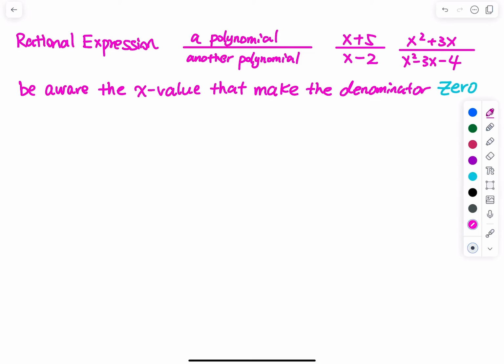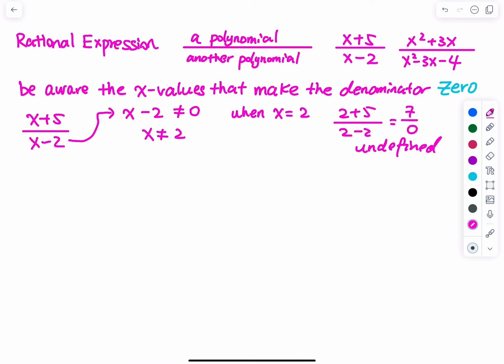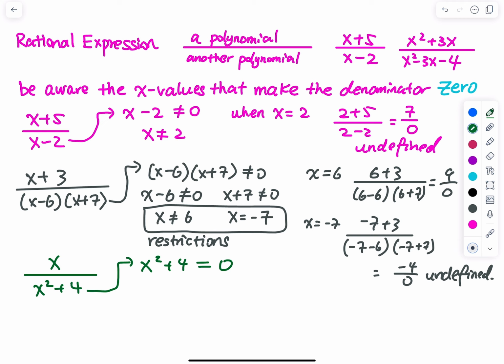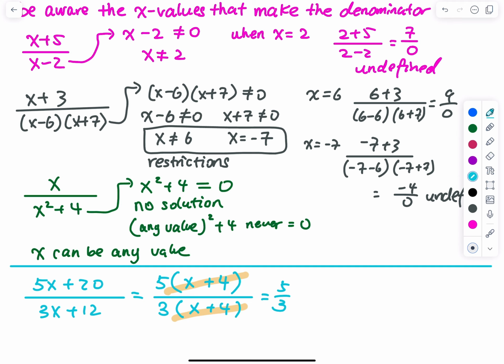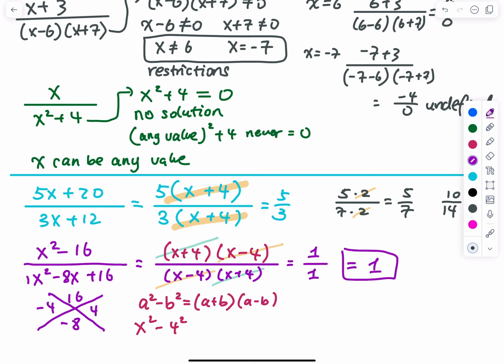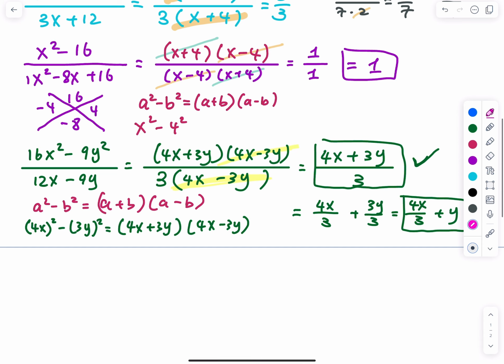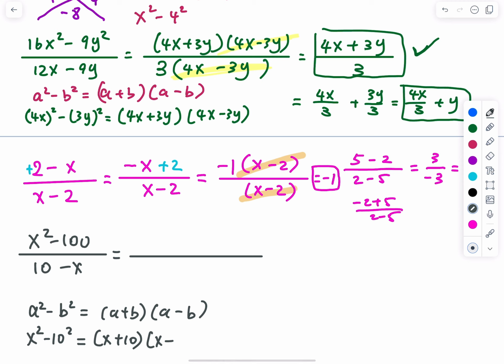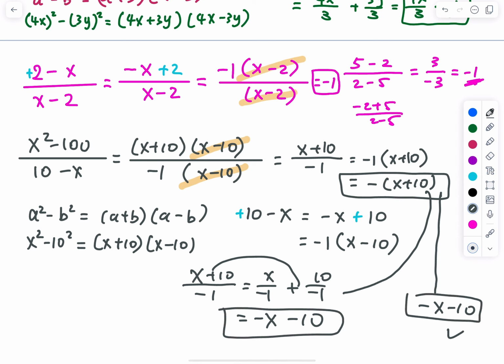6.1: Rational Expression | How to factor and simplify | Restrict of x-values